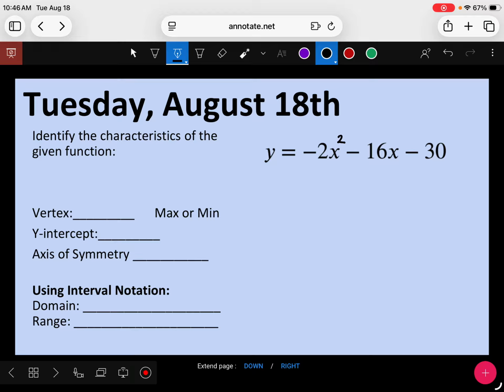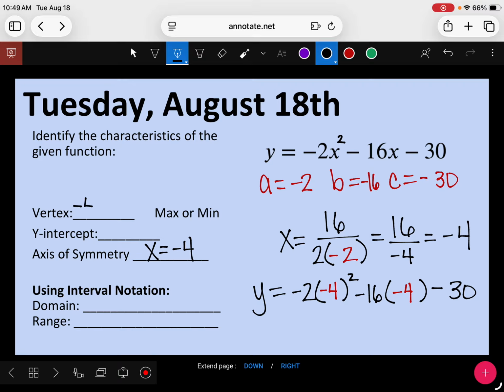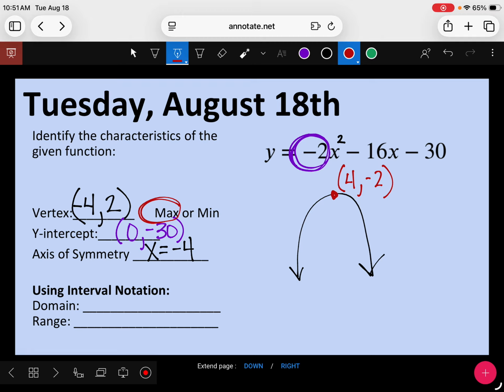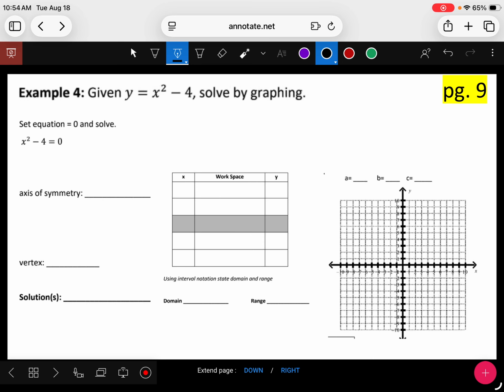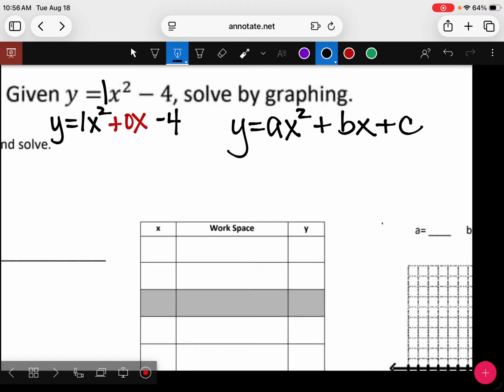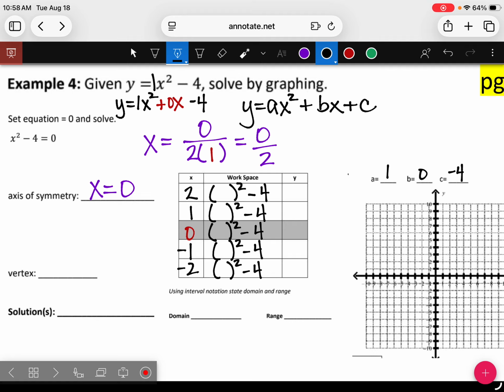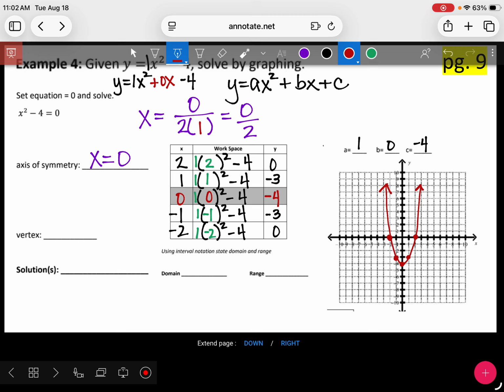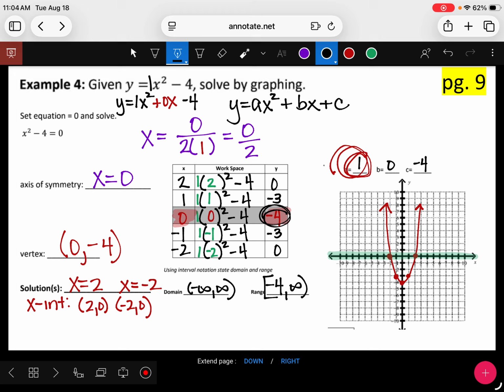8/18 IM3 1.2 part 1